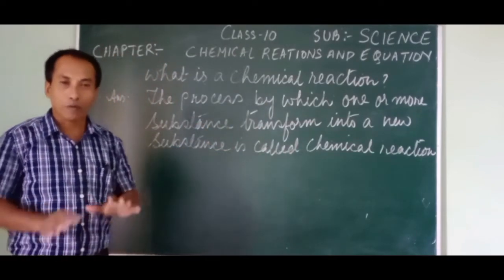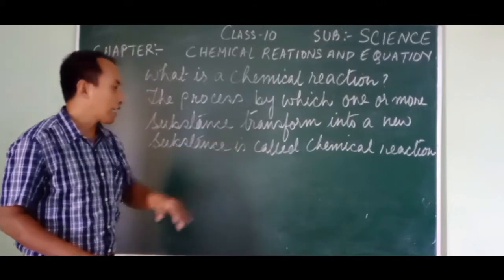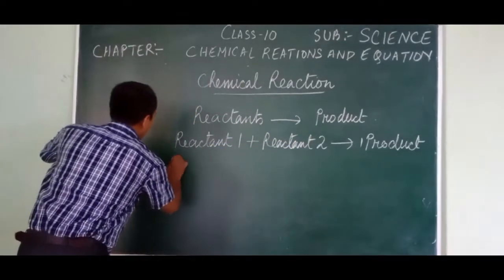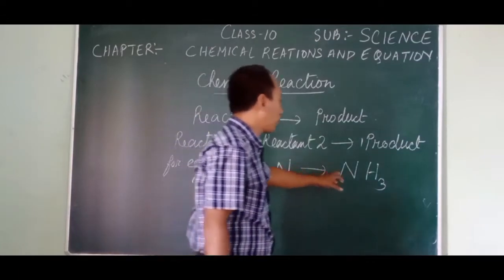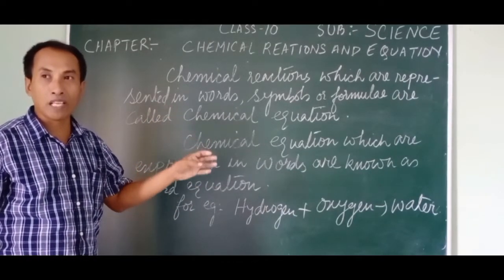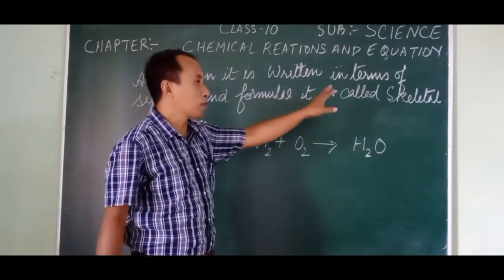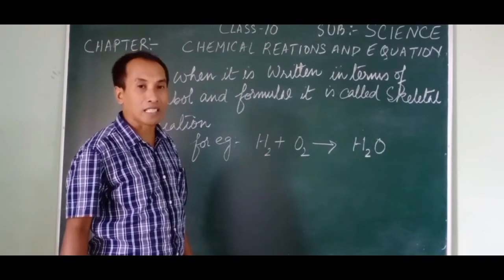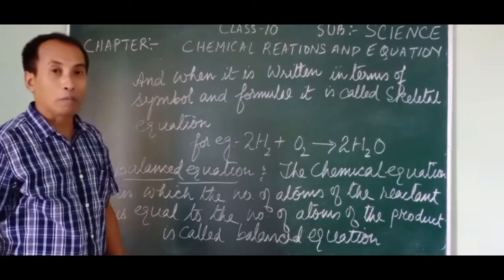CLASS 10 | CHEMICAL REACTIONS AND ITS EQUATION